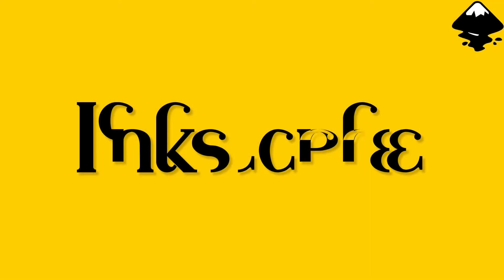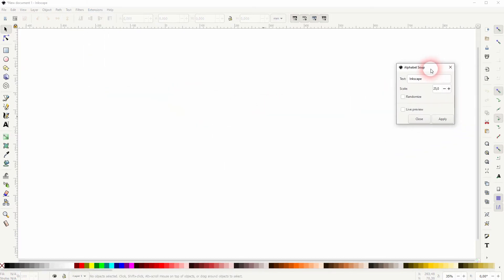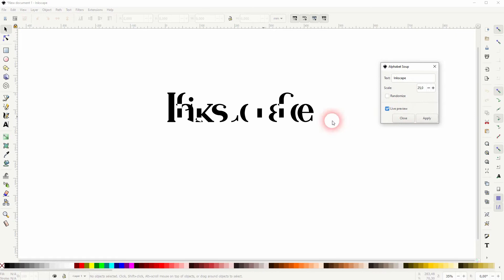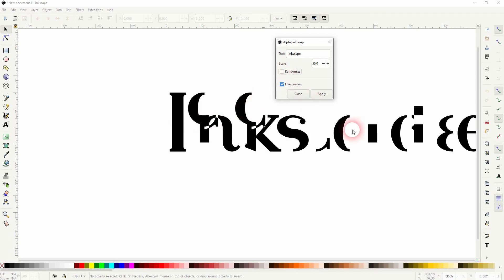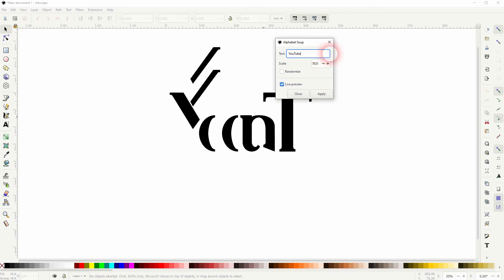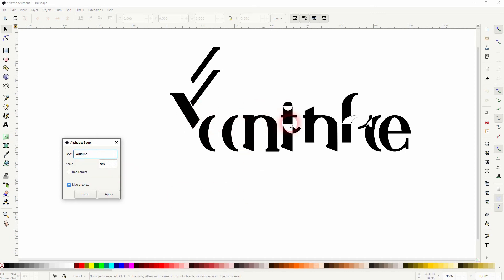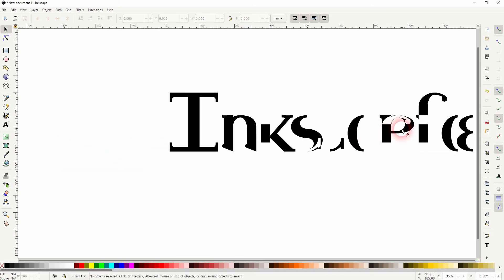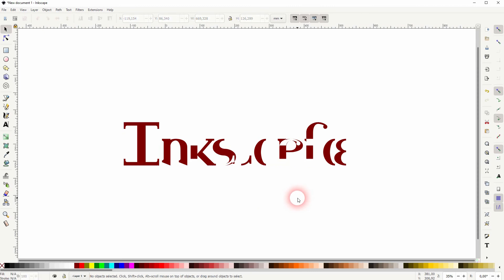Alphabet Soup Text Effect in Inkscape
In this tutorial I'll show you how to create an Alphabet Soup Text Effect in Inkscape.